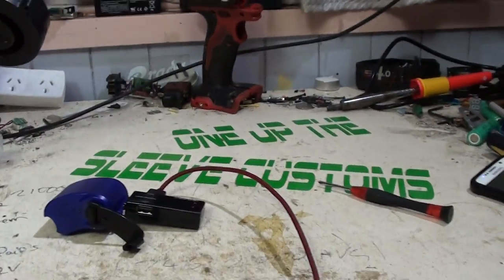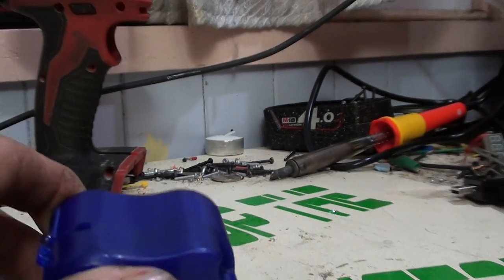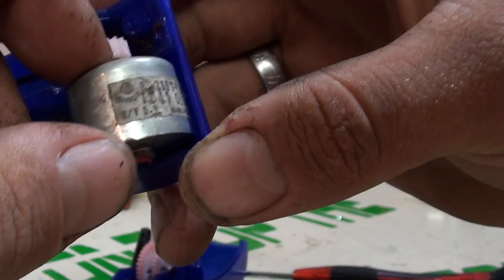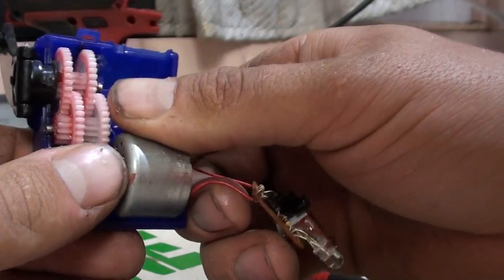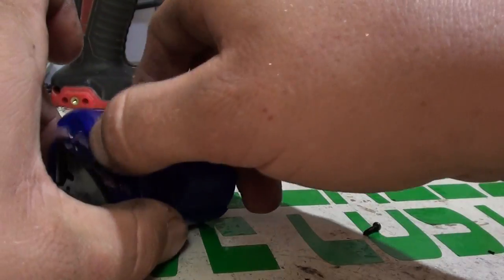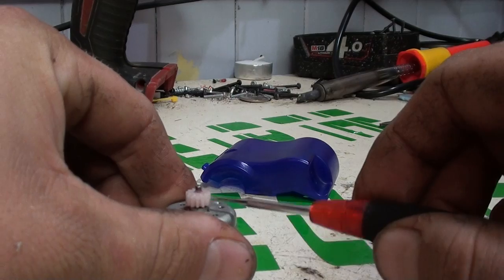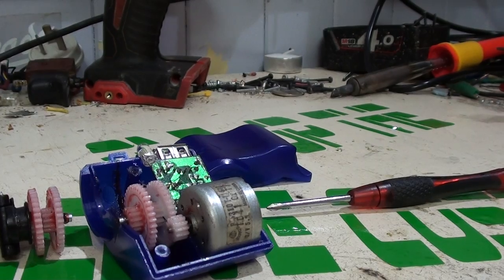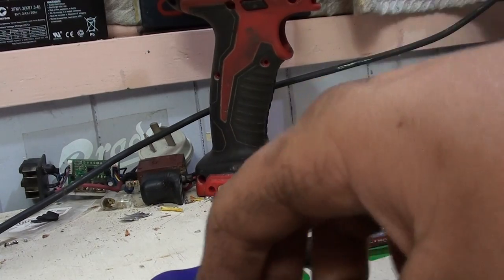Hand cranked usb dynamo charger